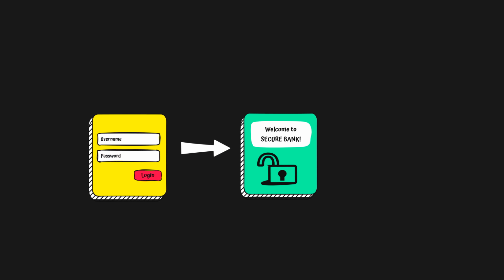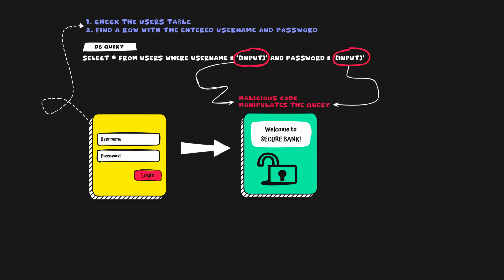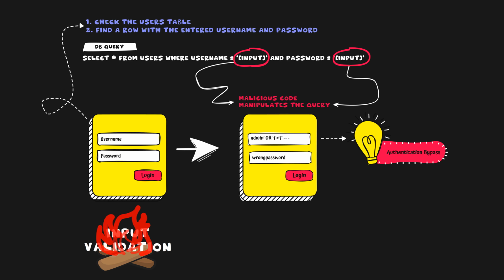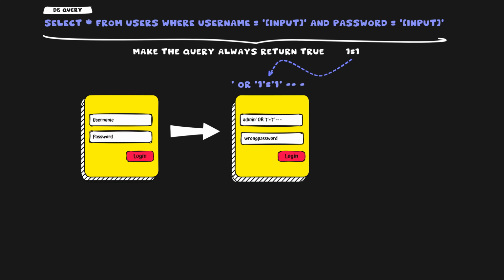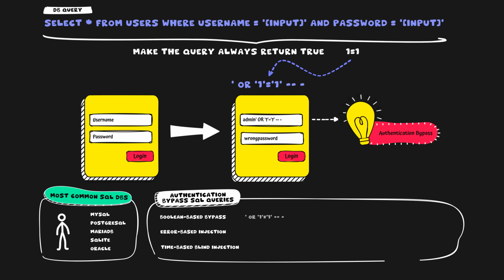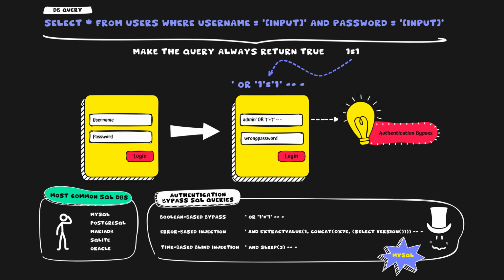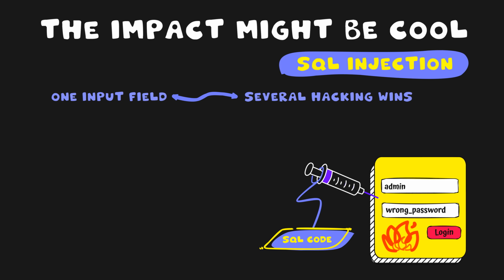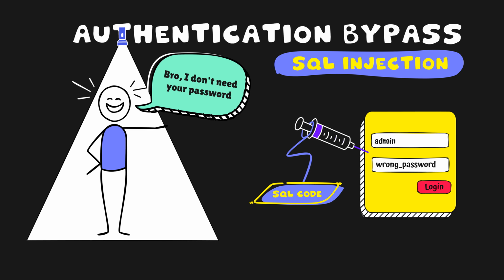SQL Injection - Login to Any Account Without Knowing the Password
One sentence in a login form. That's all it takes to skip the password completely — no cracking, no guessing, just the right words in the right field.
In this video, you'll see exactly how attackers turn a broken login query into a free pass — boolean-based bypass, error-based injection, and time-based blind SQL injection, all explained the way hackers actually think about it.
This example shows how SQL injection authentication bypass actually works on real login pages, in real penetration tests and bug bounty programs.

0:00 How to log in with the wrong password
0:26 Why SQL injection authentication bypass exists
1:42 How the SQL injection authentication bypass attack works
2:21 The most common types of SQL injection
3:40 The impact of SQL injection on a login page
4:18 Outro